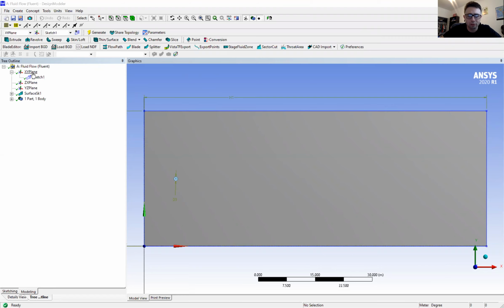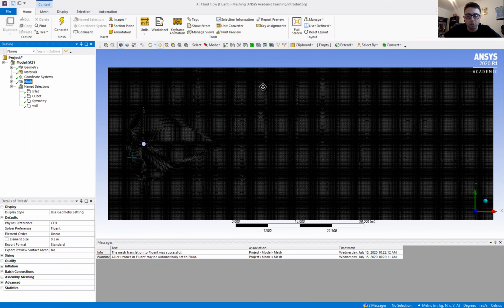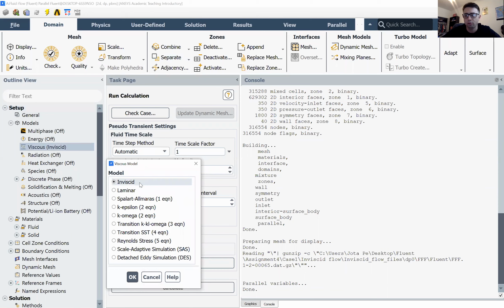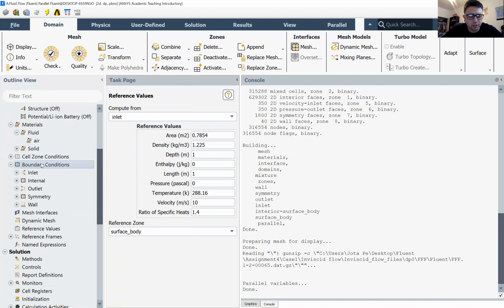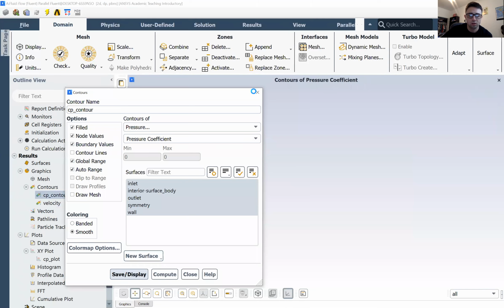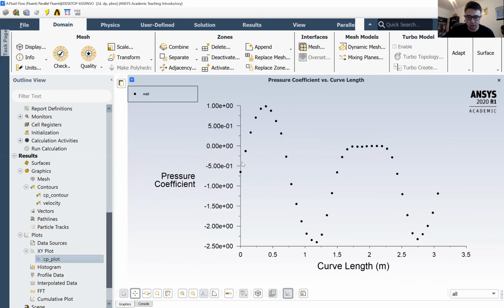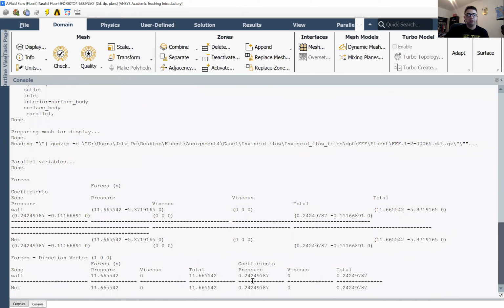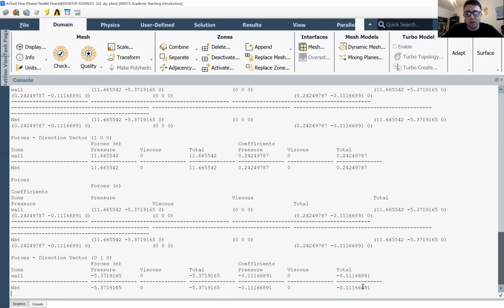Aerodynamics: Assignment 4 Case 1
Inviscid flow over a cylinder